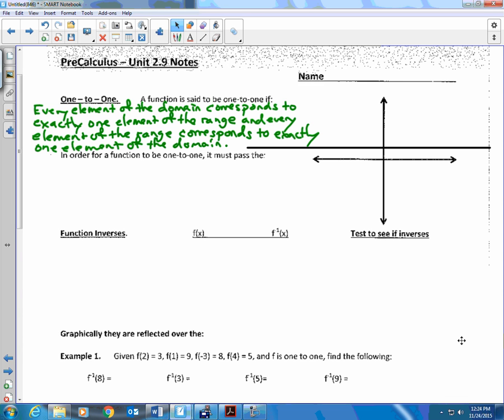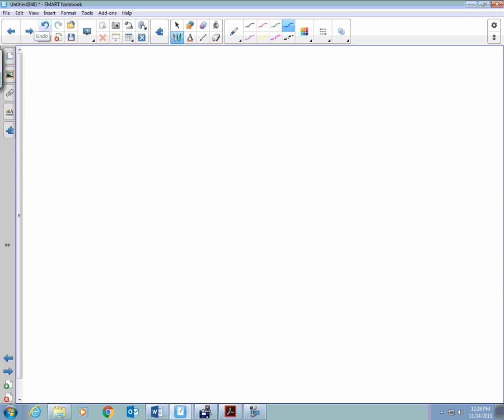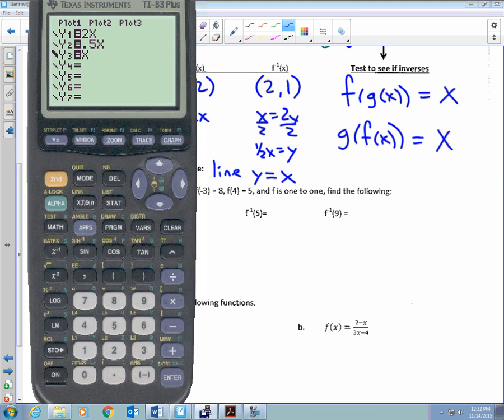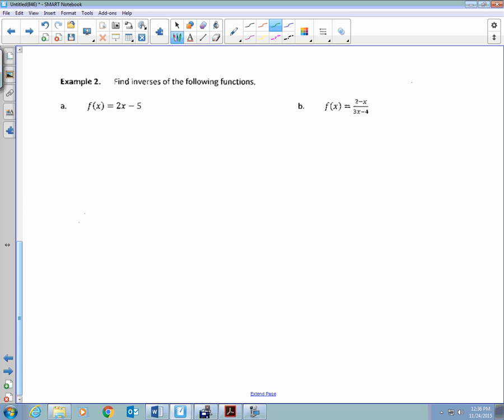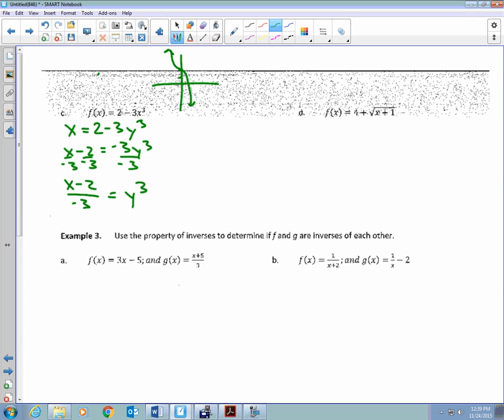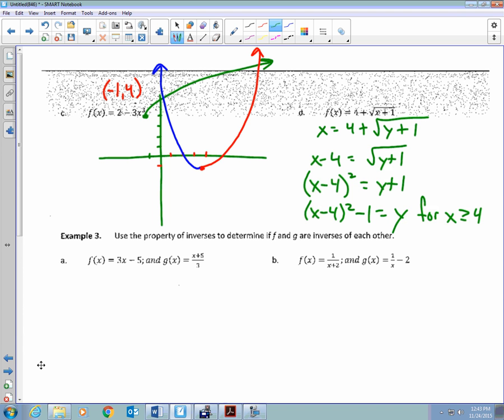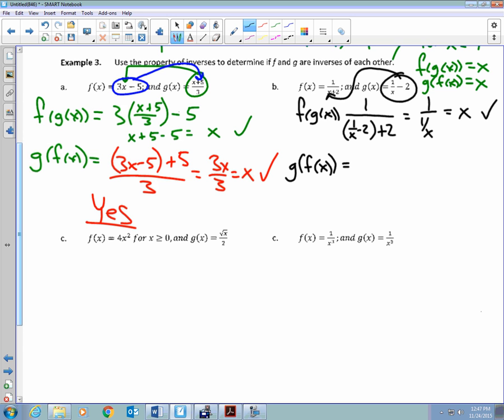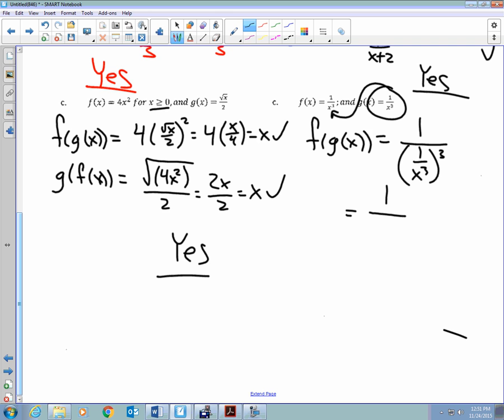College Algebra Unit 2 9 Notes Inverse Functions 2015